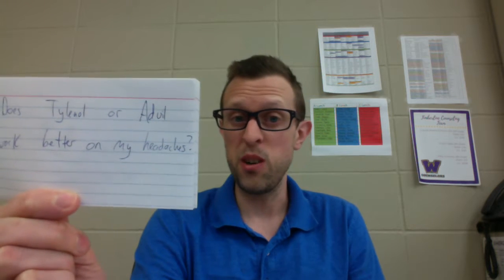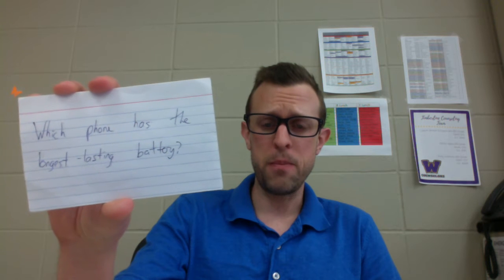Independent, dependent, controls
A quick run-through of identifying independent variables, dependent variables, and controls for simple home science experiments.